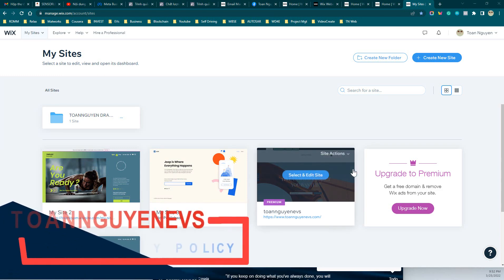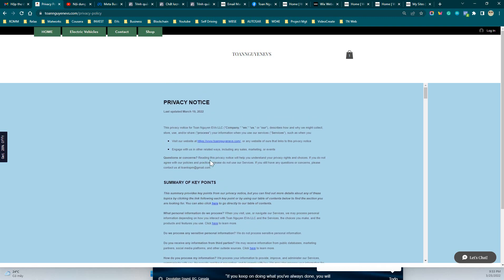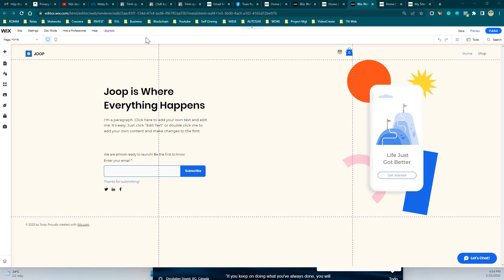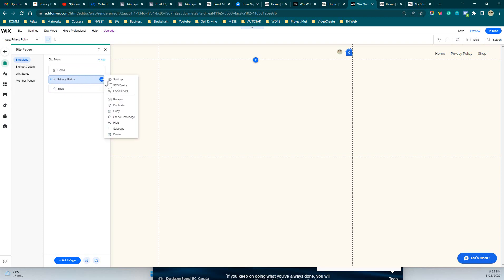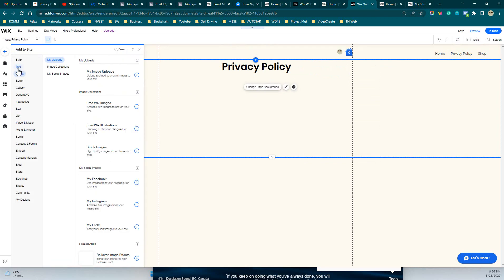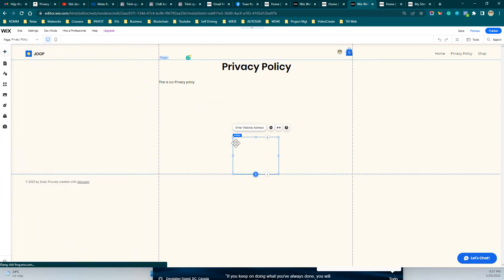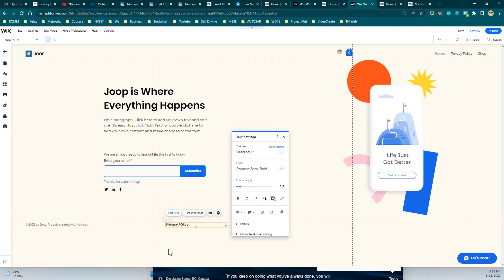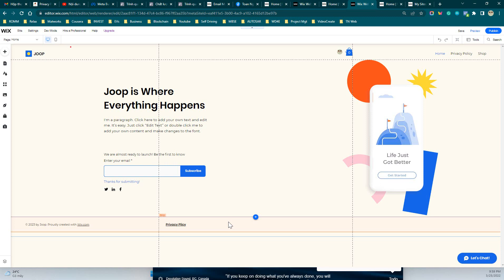How to add privacy policy, terms & conditions to your E-commerce website | Wix 2023 (updated)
In this video, we will demonstrate how to add the privacy policy, term & condition, or term of use, cookie policy, disclaimer, and so on to your website. First, let take a look at our site here for an example:

Watch till the end of video to see the instructions.

Timestamp:
0:00 Introduction & Example
1:25 Step 1
2:50 Step 2
4:30 Step 3

| Thanks |